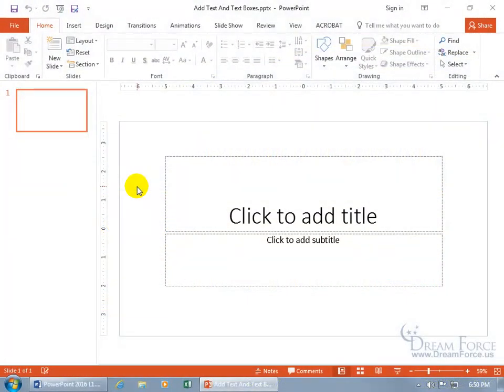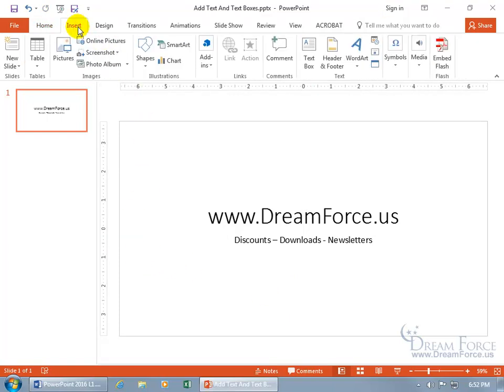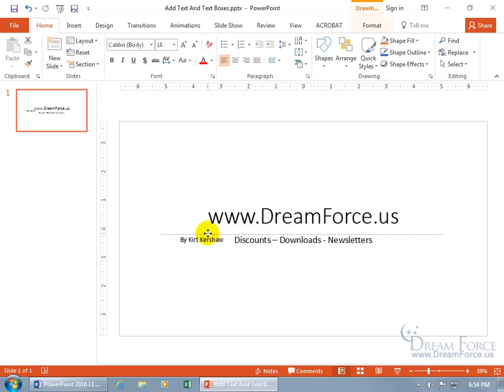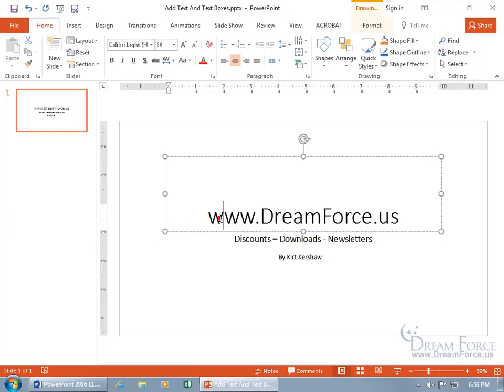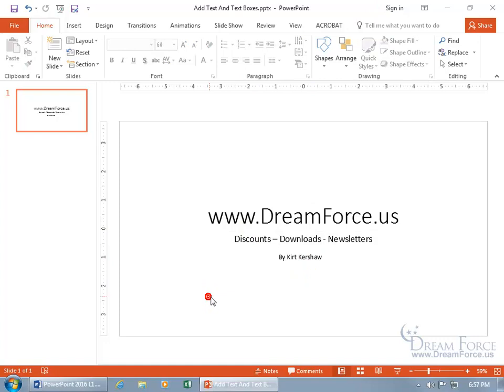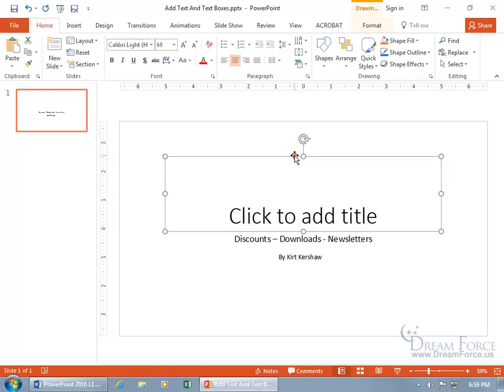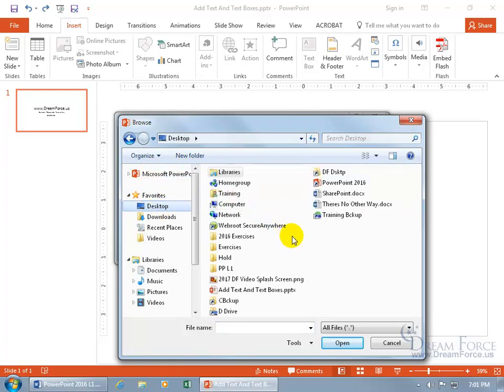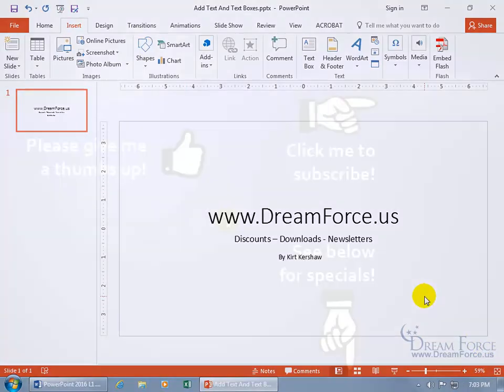Microsoft PowerPoint 2016: Add Text Boxes to Slides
Microsoft PowerPoint 2016 tutorial on how to add text to your slides by adding boxes to insert, or type your text into, or Text Boxes. Also, how to insert a document as an embedded object.